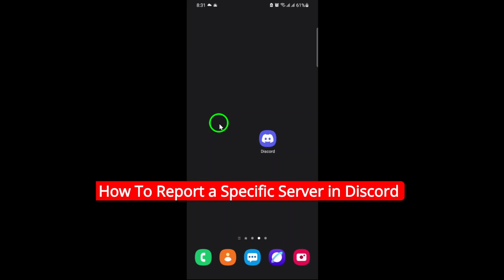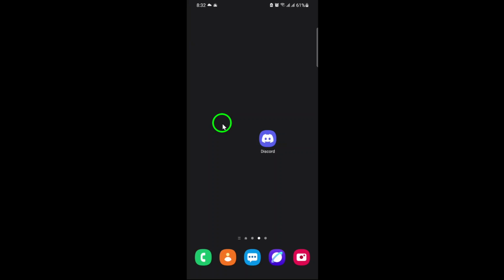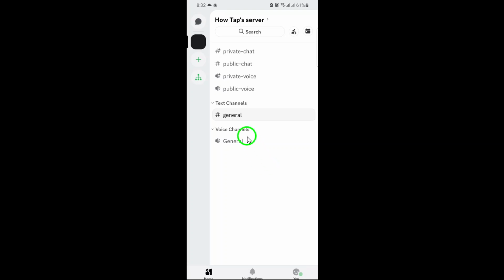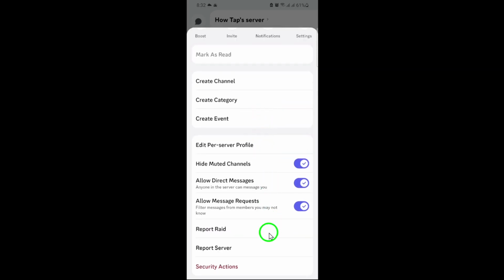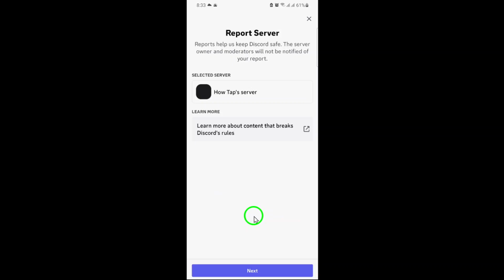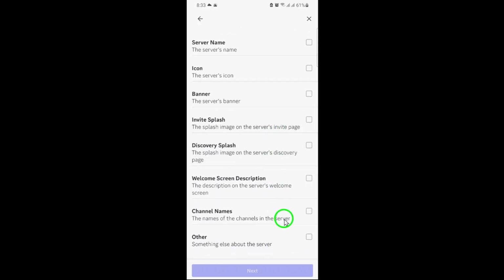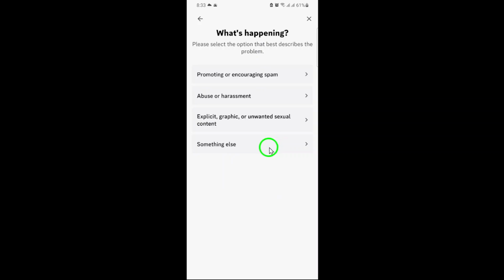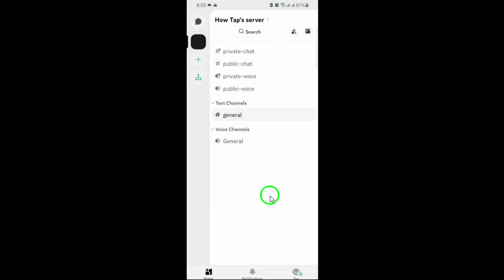How To Report a Specific Server in Discord (Updated)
Learn how to report a specific server in Discord with this updated step-by-step guide. If you encounter a server violating Discord's rules, you can quickly report it to help keep the community safe and welcoming.

Follow these steps to report a server in Discord:

1. Open Discord and go to the server.

2. Tap the server you want.

3. Tap the server's name at the top.

4. Scroll down and tap on Report Server.

5. Select a reason and submit.

This video will show you exactly how to use Discord’s built-in reporting feature, so you can take action against servers that break the rules. Stay informed and help maintain a positive Discord experience for everyone.-
Timeline:
00:00 Start
00:12 How to do it
01:05 End